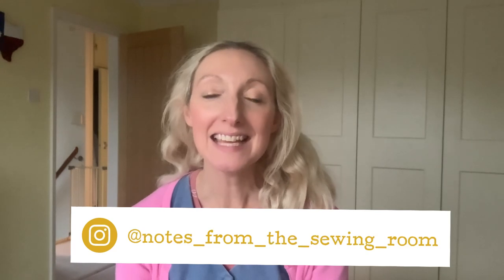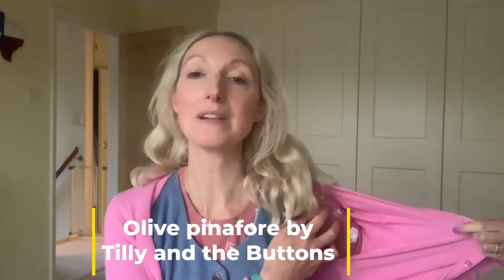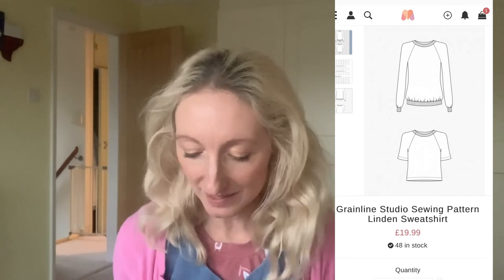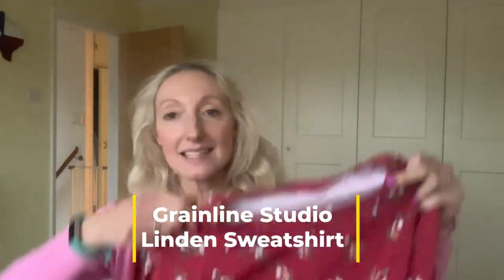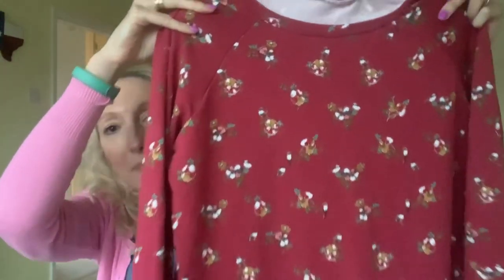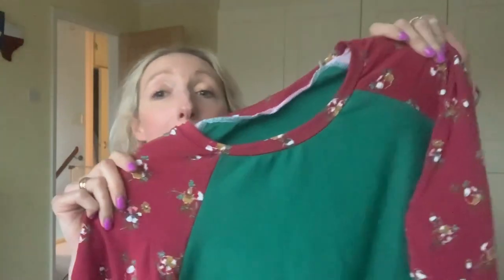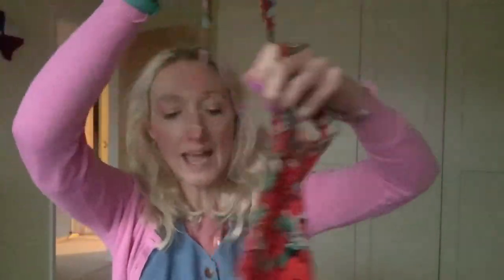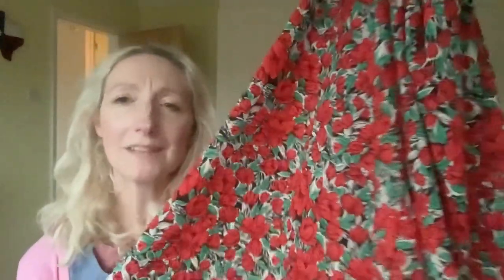Latest sewing makes and a new sewing challenge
Today’s Sewing Vlog is called: Latest sewing makes, a work in progress and new sewing challenge

-The Little Red Dress Challenge - check out The Twilight Stitcher on Instagram and YouTube for more details

Happy sewing 🧵,

Becky x